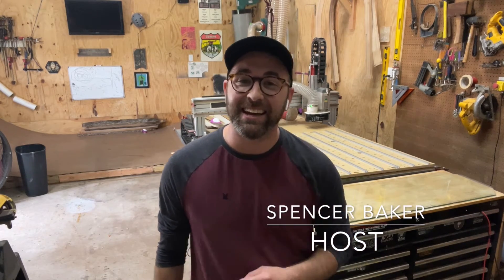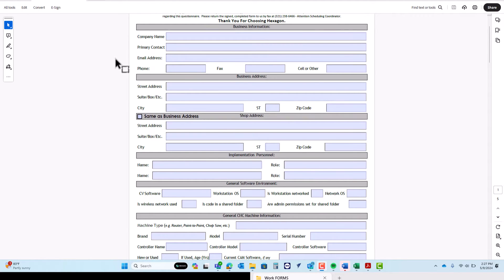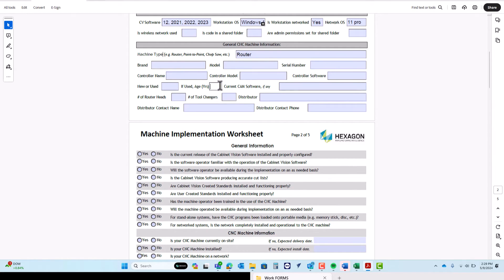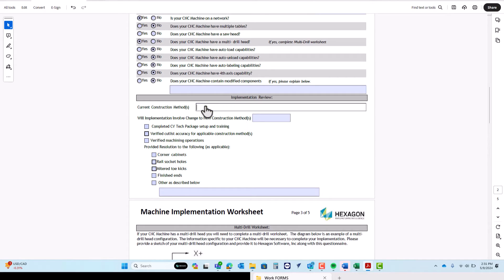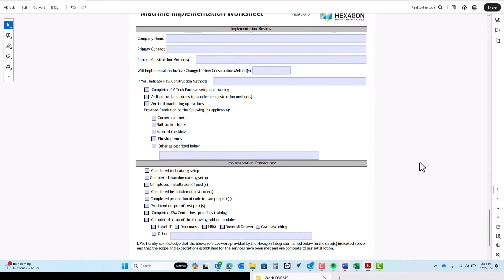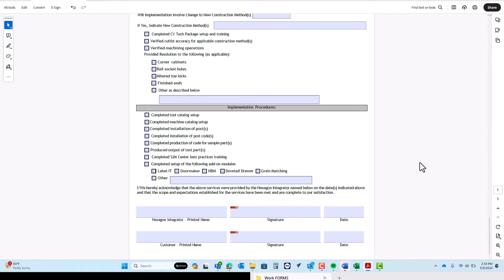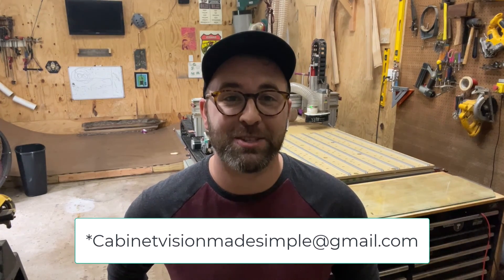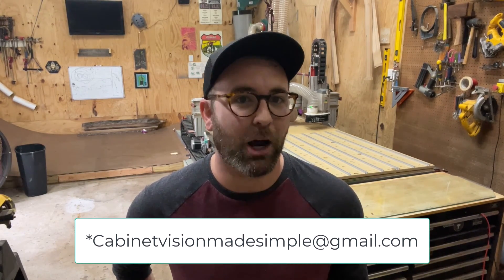EVERYTHING you need to Integrate your CNC with Cabinet Vision.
In this video you'll get the low down on everything Cabinet Vision needs in order to connect your software to your CNC machine. The process is simple, though you may need to get more information than you thought in order to make everything work appropriately.

Have no fear, though, I'm here to make it a little easier! I break down the implementation worksheet as well as the process to get your machine integration scheduled.

Below is the link to fill out this online form before we can get you scheduled.